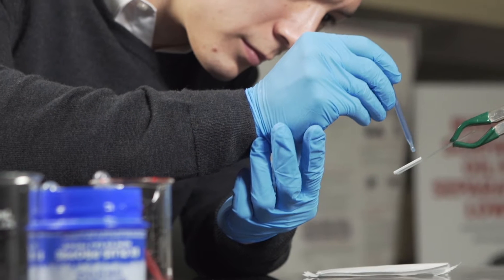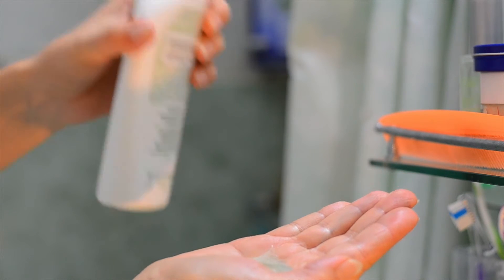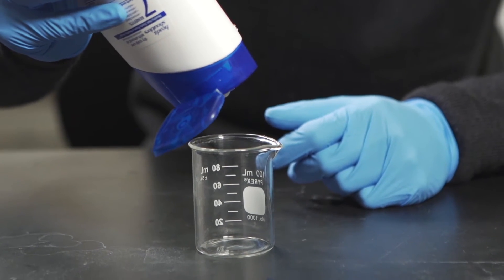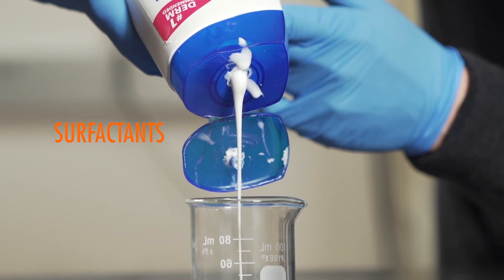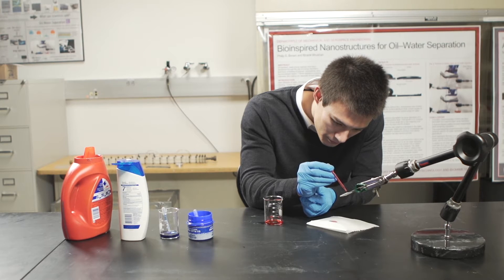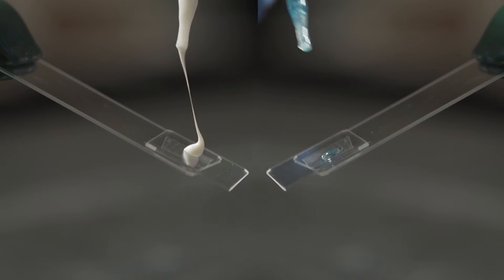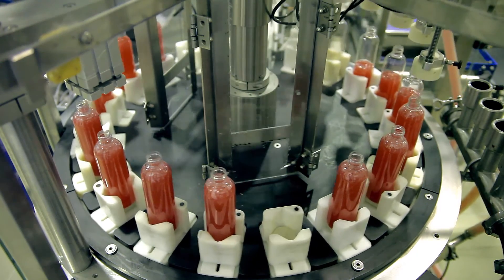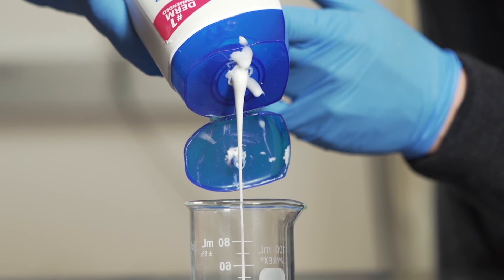Science Helps Squeeze Out Every Last Drop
(Inside Science) -- Sometimes science solves longstanding mysteries like gravitational waves, or finds one of the fundamental building blocks of the universe called top quarks.
Or sometimes science just helps with some of life’s little frustrations -- like getting the last drop of shampoo out of the bottle. There’s just no getting around it -- no matter how much you squeeze or shake a shampoo bottle -- there’s always going to be some left behind.
Now scientists have invented a coating for the inside of bottles, so getting every last drop out is finally achievable.

"It's annoying to the consumer -- you look at your cap, and the cap is filthy. It collects the shampoo or the detergent, and also you’re not able to get the last drop of the liquid out of the bottle, which means you’re throwing money away,” said Bharat Bhushan, professor at Ohio State University.

But how does shampoo stick to the bottle anyway? The chemicals that make shampoo good at clinging to the dirt in your hair -- called surfactants -- also make it good at sticking to surfaces like the inside of a bottle.

"To develop a coating which will repel shampoo and repellent and a variety of oils, we're inspired by the lotus leaf,” said Bhushan.

The lotus leaf's bumpy surface, which lets liquids roll right off, led the researchers to create a coating for the inside of bottles made of tiny nanoparticles.

If you could look at the coating under a microscope, you would see a tiny "y” that cradles droplets of shampoo, which are balanced on top of a tiny bubble of air. This minimizes the contact between the shampoo and the inside of the shampoo bottle.

The video shows shampoo and laundry detergent sticking to an uncoated surface and then as shampoo and detergent slide off a surface treated with the new coating.

"We can create a structure which will repel liquid but we’d like to make sure it does it for a long period of time,” said Bhushan.

Once the coating is perfected it will be several years before we can buy products that use the coating in their bottles. So, until then, keep storing bottles upside down or give them a good shake.

Bhushan added, "I think it’s important from the consumer point of view. The consumer would like to get the last drop of the liquid out which they paid for."

Science helps you get every last drop for every last buck.